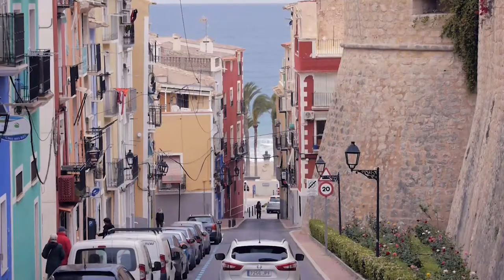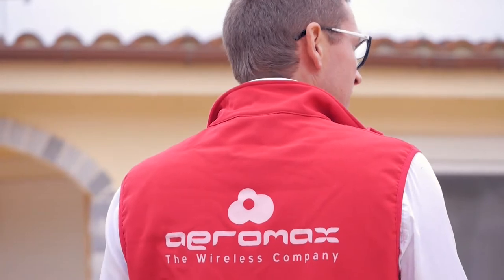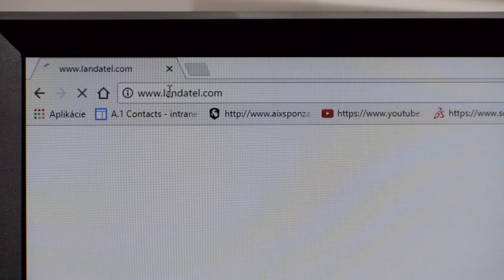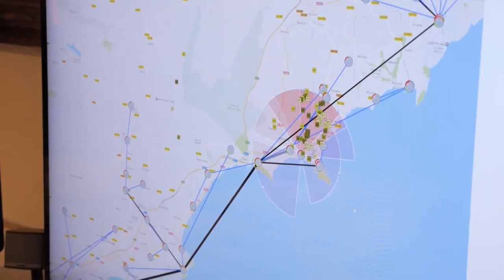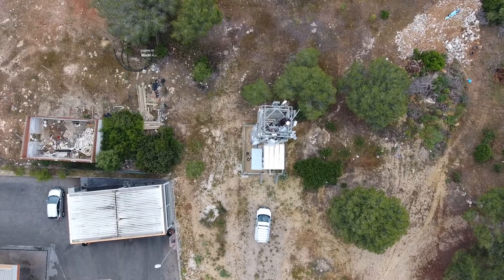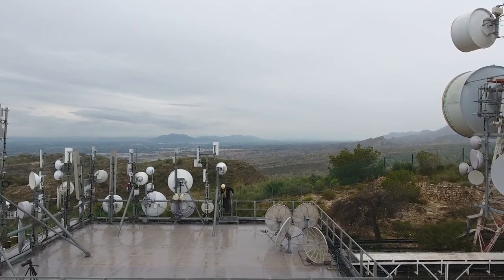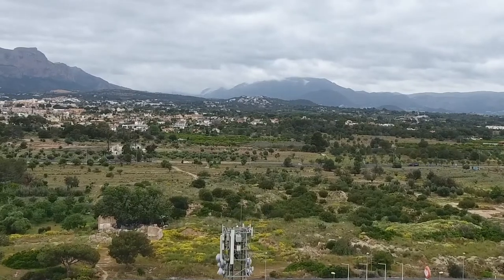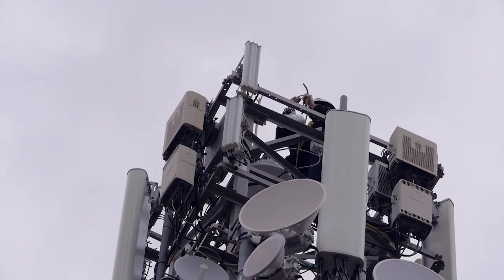WISP Traveler: aeromax - Costa Blanca, Spain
Welcome to WISPTraveler, where we travel the world visiting WISPs to discover interesting stories about their business.
We were near Alicante, on the CostaBlanca, to visit aeromax, a wireless ISP with big plans to deliver fixed5G wireless fiber over the air!

Aeromax, one of the largest independent ISPs in Spain, is covering more than 10 thousand square kilometers with wireless internet services, utilizing over 120 towers with nearly 1000 APs while reaching out to more than 10 thousand customers - both residential and business.

Our SymmetricalHorns & SymmetricalHornsCC in combination, especially, with radios from MimosaNetworks & AlbentiaSystems allow aeromax to fight all the issues like noise, a limited tower space, high demand of throughput and so on.